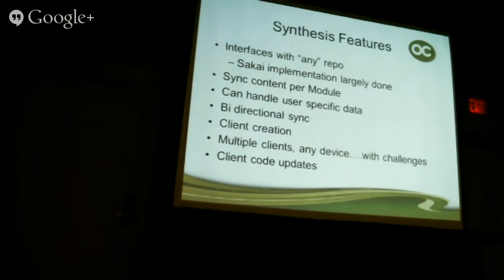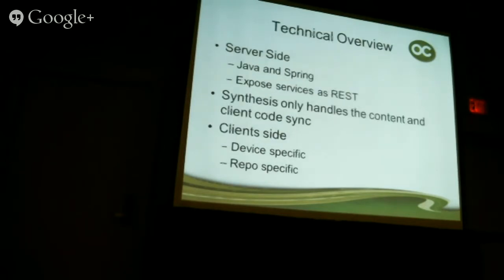Synthesis: offline access to learning content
How do we harness the power of mobile devices on the African continent where internet connectivity and low bandwidth continues to hamper the ability to implement e-learning more effectively? What solution can we offer to relieve pressure on Institutional IT resources by making content available, on devices that students have access to, even when they are off-campus and not connected to the internet? How do we work towards taking multi-repository content to our students on a single platform?
Synthesis aims to deliver a variety of tools to students for multi-repository content synchronization in an on-/offline environment, thus allowing them continued access to resources wherever they are, affording a much richer and more seamless teaching and learning experience.
Synthesis also caters for on-/offline mode on laptops, PCs and Flash drives and is designed to interact with multiple learning content repositories including learning management solutions like Sakai CLE and Moodle.